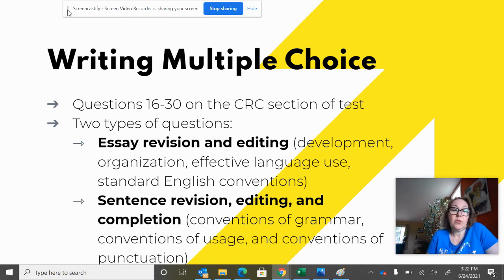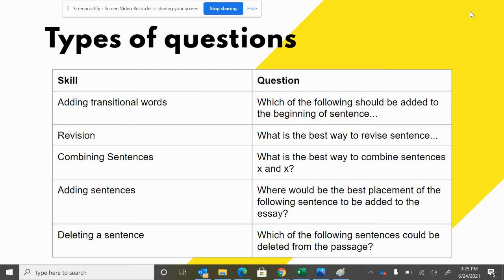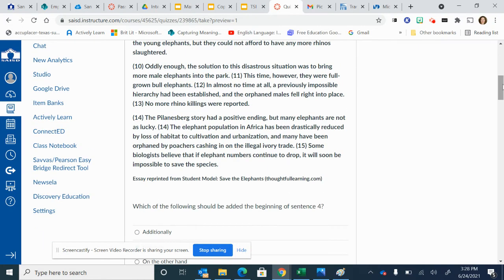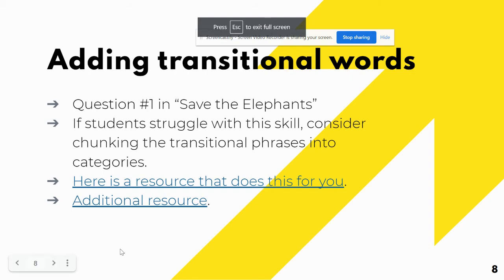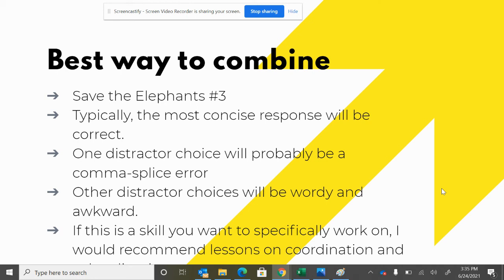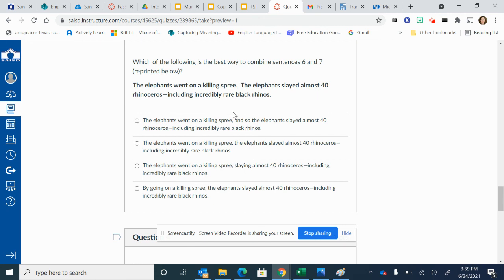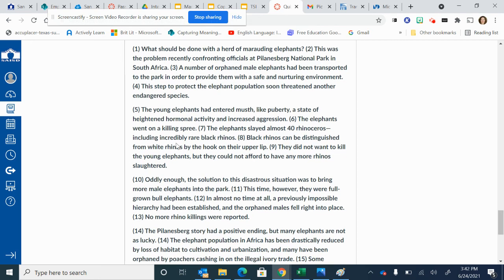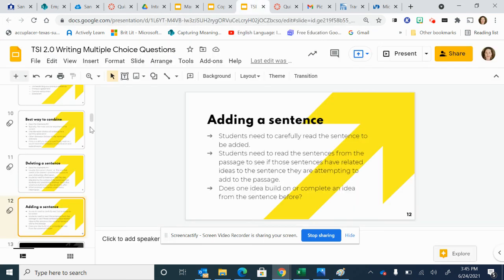TSI 2.0 Writing MC Part 1: Essay Revision Questions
Takes a deep dive into questions 16-19 on Multiple Choice Section of TSI 2.0